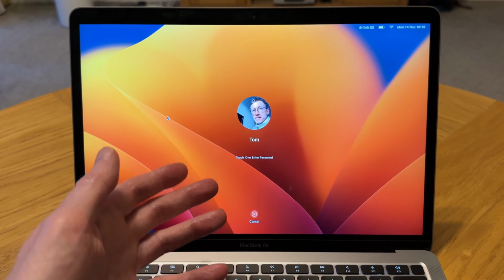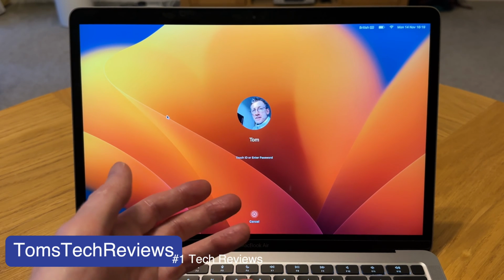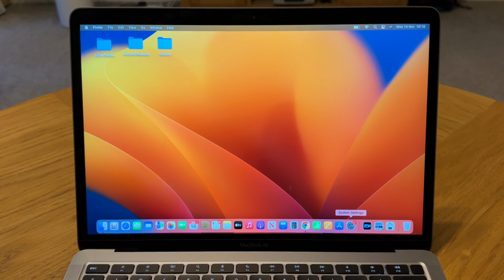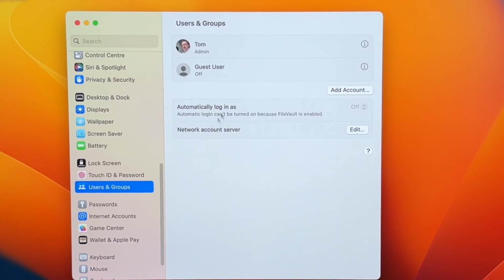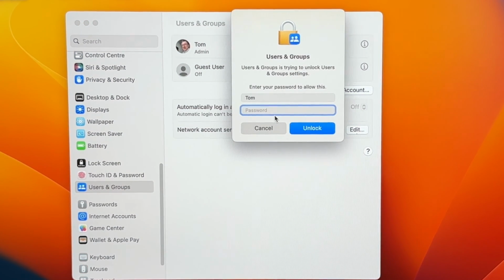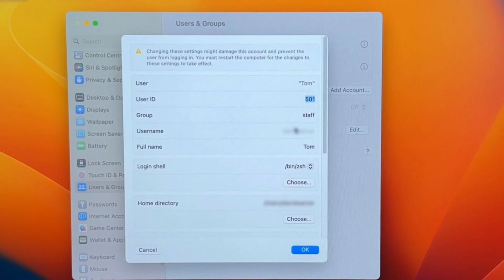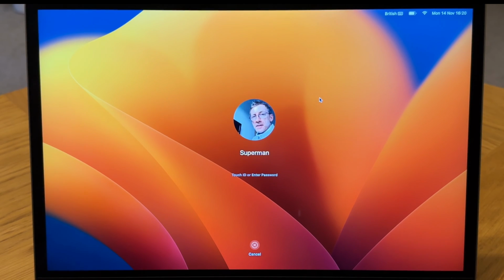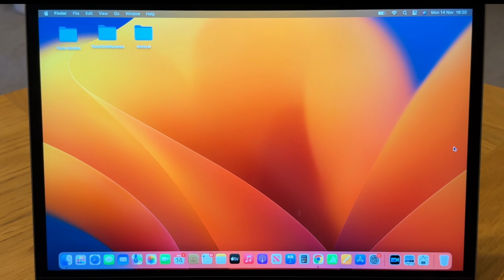Change Lock Screen Name MacBook Air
Change lock screen name MacBook Air. How to change your lock screen name in your MacBook Air m1 or MacBook Air m2 in a few easy steps. In fact this tech guide should work for most recent models of Apple MacBooks.

🔥Product Links🔥
2020 Apple MacBook Air M1 Laptop